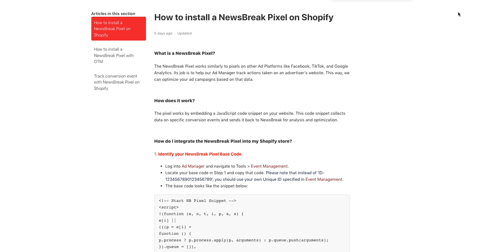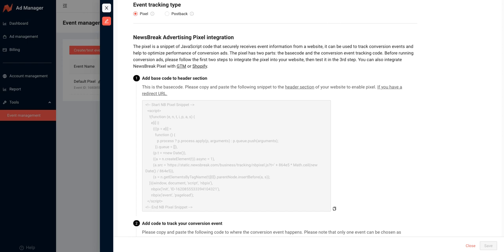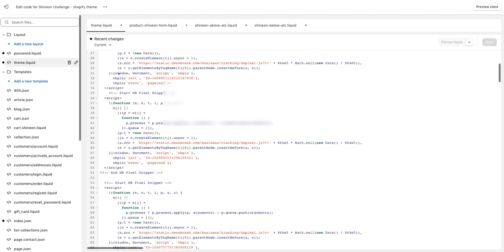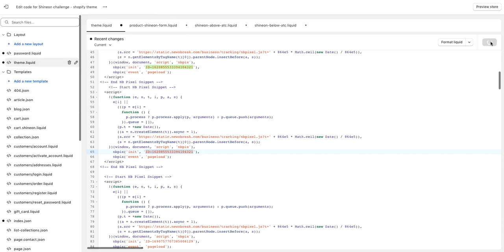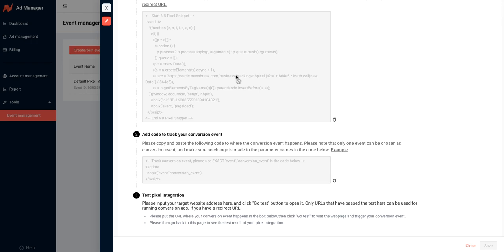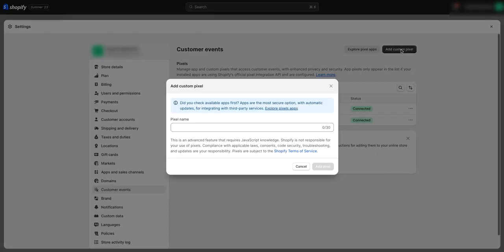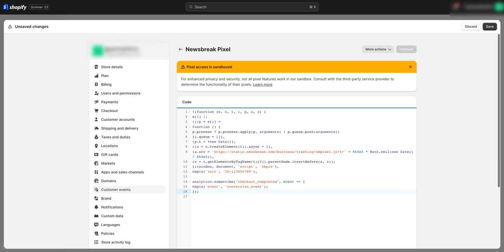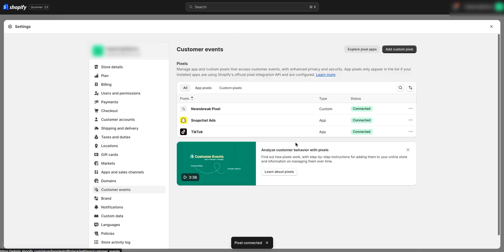How to install a NewsBreak Pixel on Shopify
This video will provide instructions on how to install a NewsBreak Pixel on Shopify for Ad Manager.

For additional information, tips, and more video tutorials like this one, don't forget to visit our Advertising Help Center